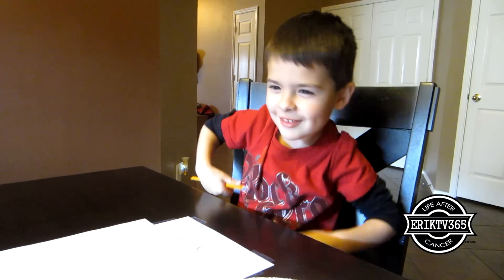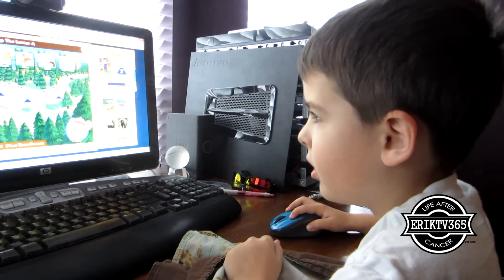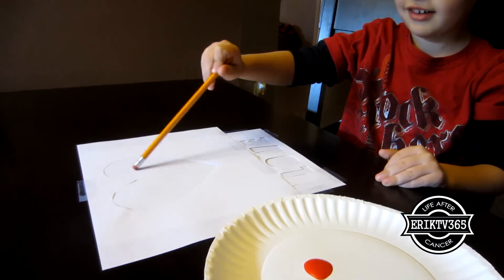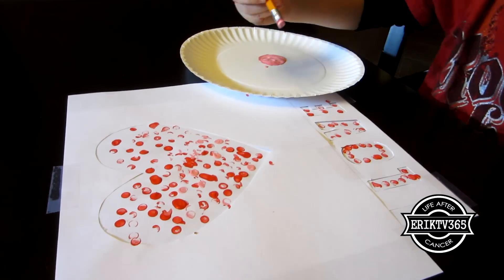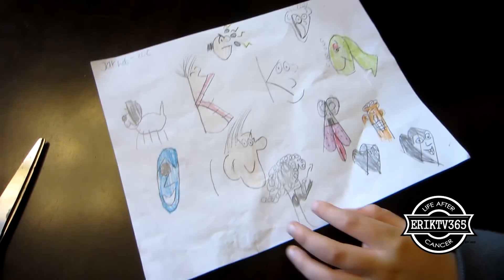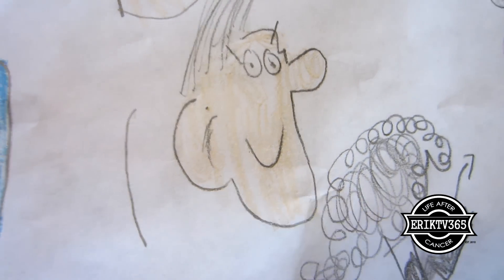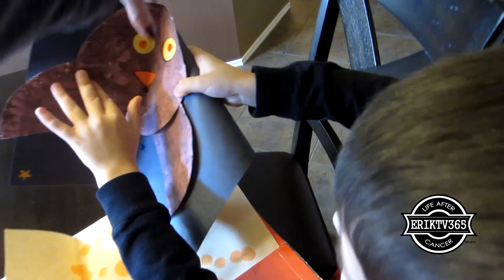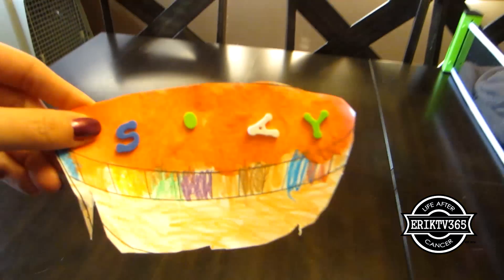Cheap and EASY Valentine's Day Craft (Day #1315)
We share our happiness with each and every one of you! Our boys love to hang out at WaterParks, Get Tickled and play BASEBALL!

Previous(#) -

If you are reading this... See More Below!

Last Year's video -
2 Year's ago video -
3 Year's ago video -
4 Year's ago video -

@ErikTV365 in it and we will love you forever! :)

SHOUTOUT Info:
All submissions will eventually make the vlog as long as they meet our channel theme (FAMILY FRIENDLY)! This is our way of giving back to our community. Please do not include any Music in the background or other copyrighted materials (If you do, I will not be able to use it in our videos).

Intro Example:
Welcome to ErikTV365, My name is. , My channel is... AND I watch because...

Send a link to my twitter at @ErikTV365 so that I can download a copy!

Our goal for 2015 is to make YouTube feel more

Wanna learn more about us?

so that you are always notified when we put out a new video! Also, be sure to follow us and interact with us
through the links listed down below!

My goal is TO BE THE BEST Father/Dad and husband I can be for my family.  I need your help to make this
YouTube dream come true. Spread the word and tweet/share/email our videos around to your friends and family
so we can accomplish this goal of making YouTube a career.
forever; just to name a few) and leave me lots of feedback/comments so that we can get better and better each
and every day WE vlog.

Certifique-se Inscrever-se para nós (Razões para subscrever 1: Cute Kids 2: sobreviveu a um câncer 3:
Compromisso com a vlogging para sempre, apenas para citar alguns) e deixar-me muito feedback / comentários
para que possamos ficar melhor e melhor a cada dia WE vlog.

Business
ErikTV365 'at' gmail 'dot' com

Wanna send us cool stuff?

ErikTV365
330 Rayford Road
Suite 281